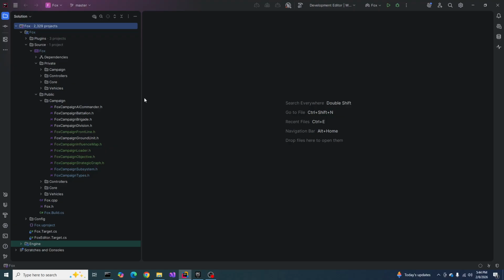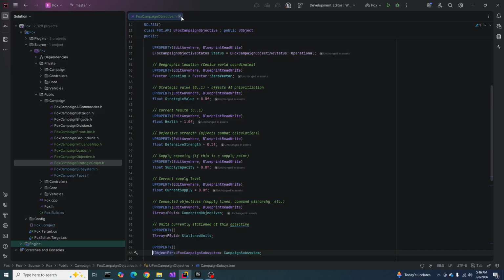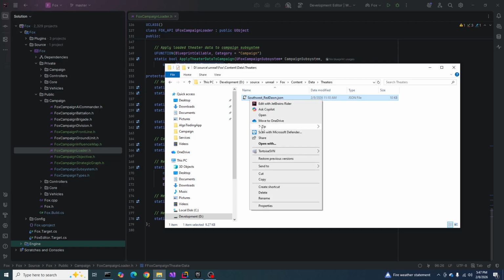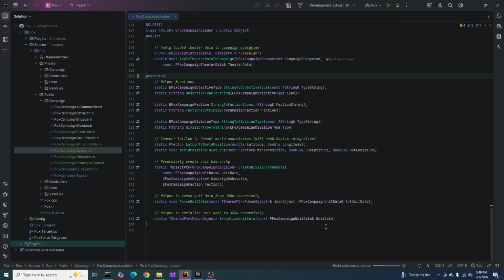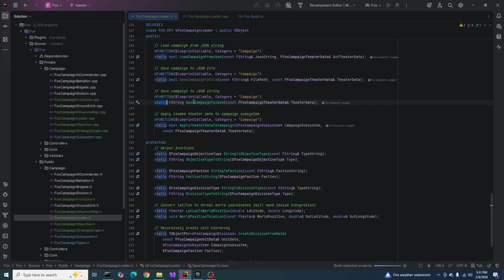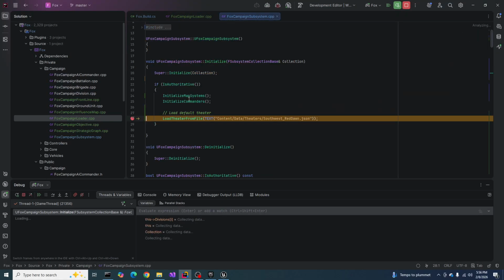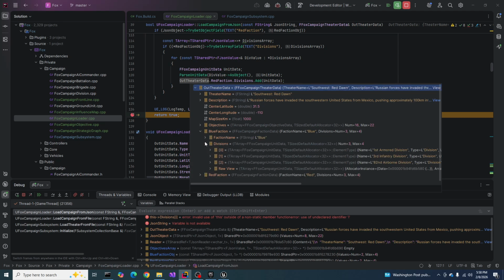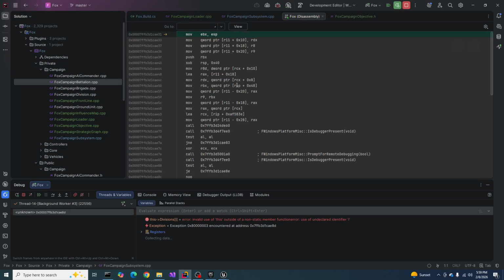Unreal Engine C++ Flight Sim 13: Campaign Data Recap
This is a recap video of some rather boring work I did in order to build the foundation for my campaign, build a simple campaign file and load it into memory for use by the Campaign engine.

I leaned heavily on AI to build this foundation and it came out fairly well, but the process of doing it was not worth watching really.  It was a process of hours of prompting AI, generating code and then fixing little issues.

This video is just a quick summary to show what has been done as a foundation for the next video where I will start using this data to build out the multiplayer campaign UI.